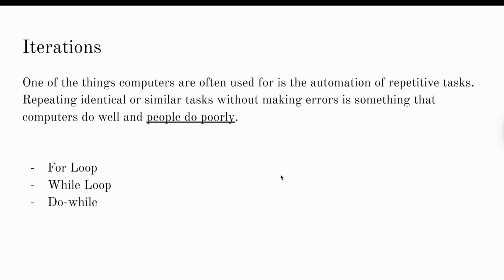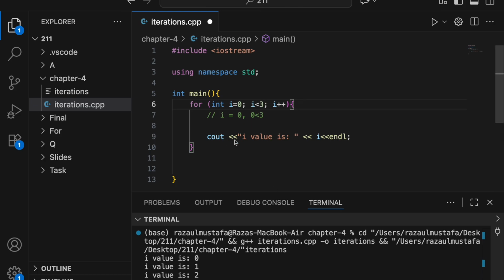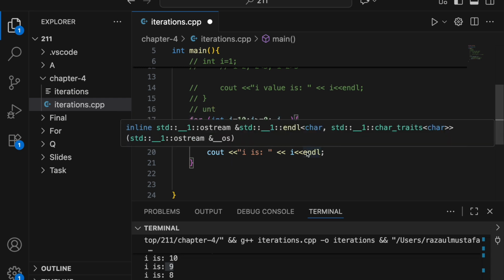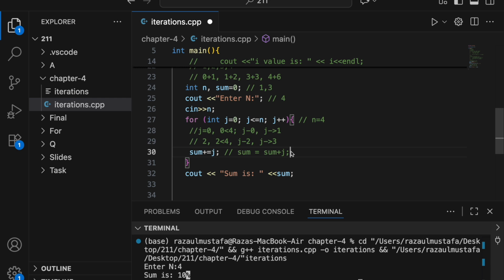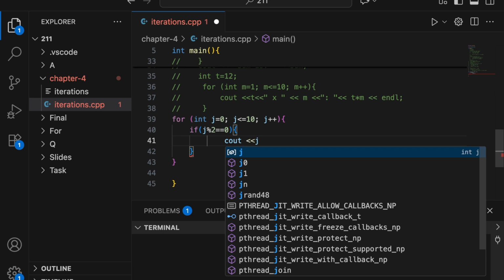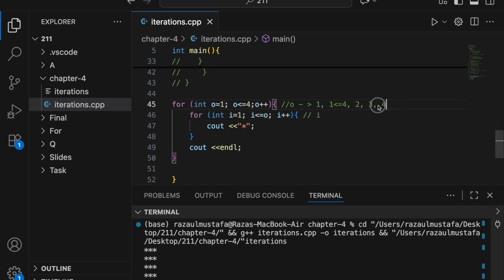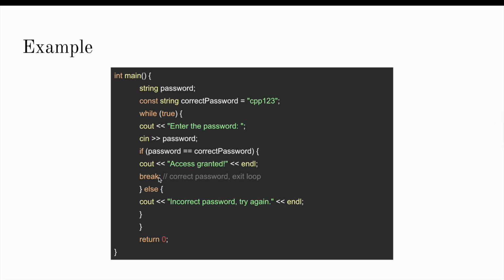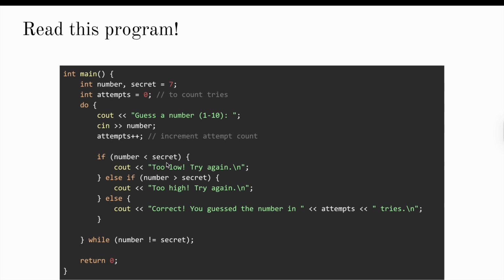Loops in C++ - Chapter 4